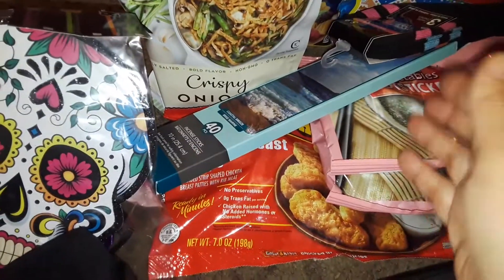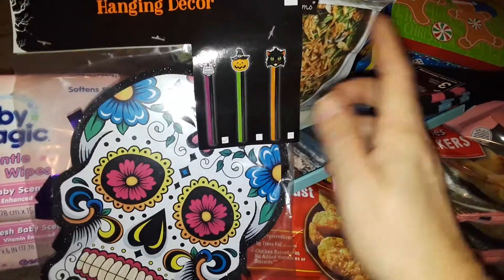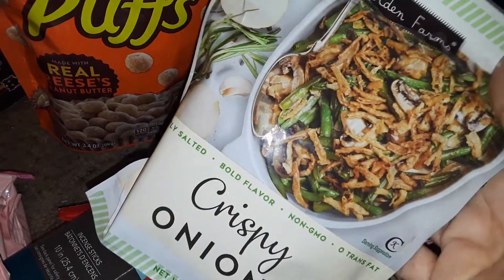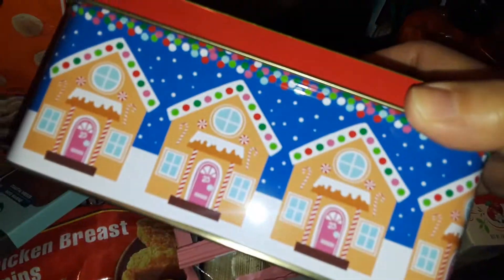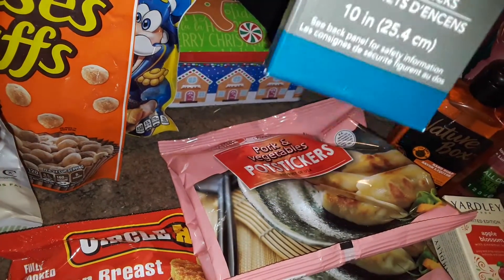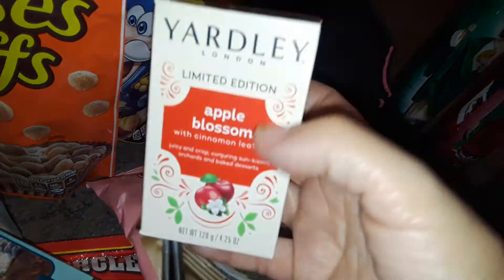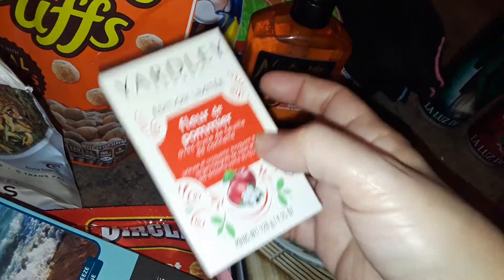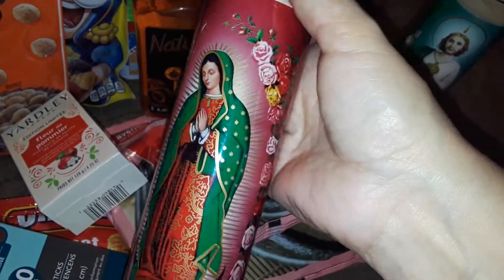Dollar general and dollartree haul